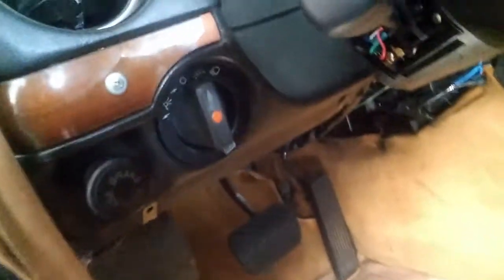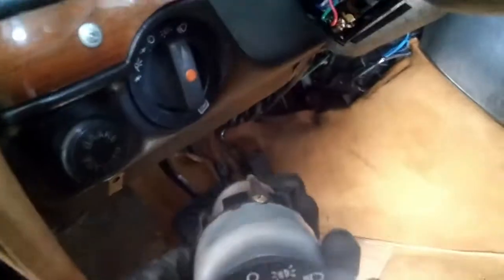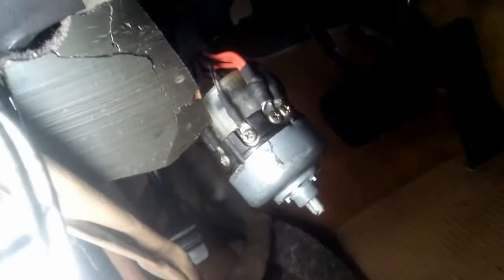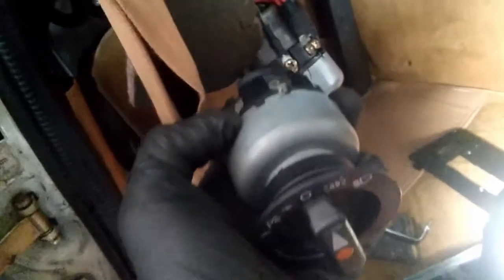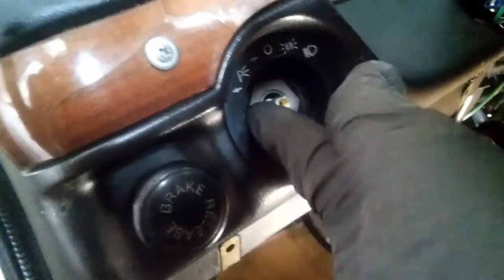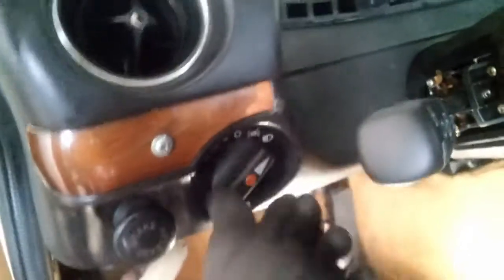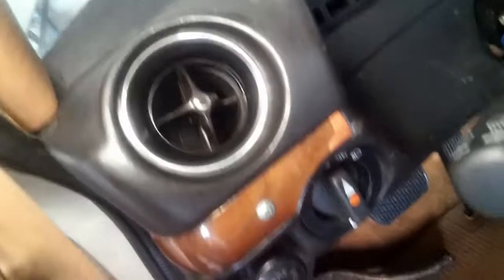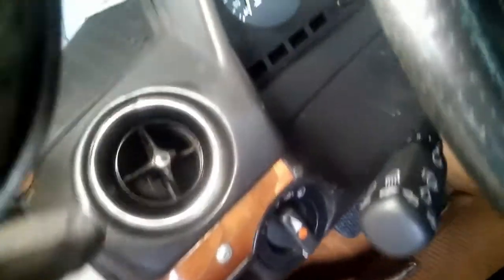MERCEDES W123- Headlight Switch Replacement